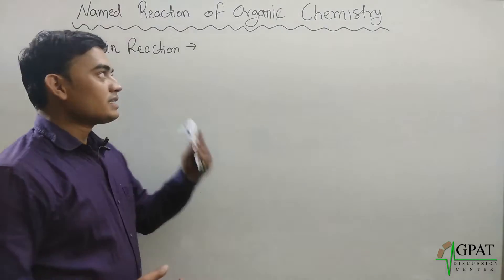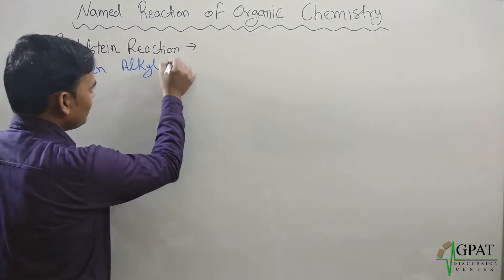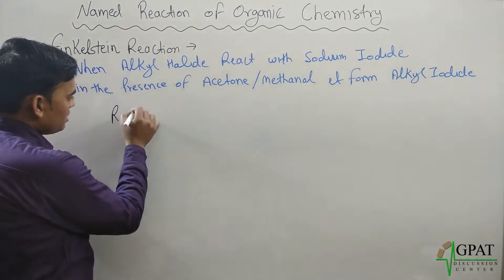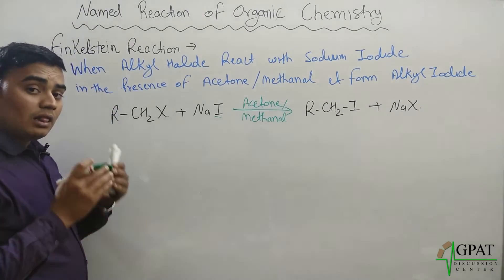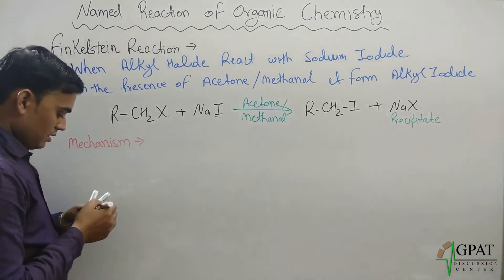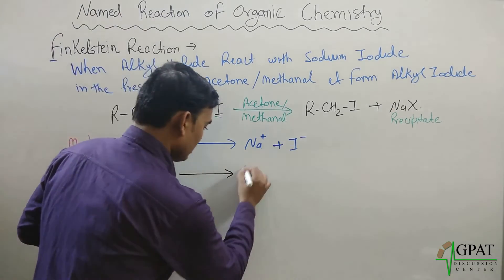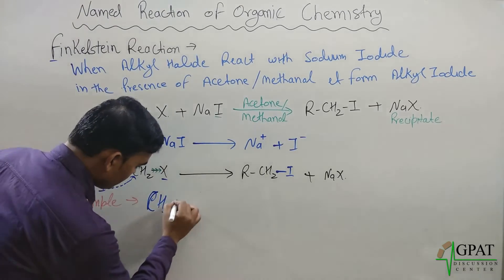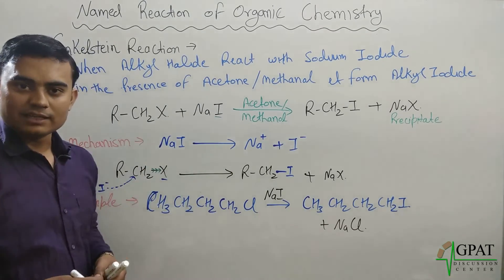FINKELSTEIN REACTION | ORGANIC CHEMISTRY | GPAT-2020 | PHARMACIST | NIPER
📖 Topics Covered:
✔️FINKELSTEIN REACTION
💊 𝙂𝘿𝘾 (𝙂𝙋𝘼𝙏 𝘿𝙄𝙎𝘾𝙐𝙎𝙎𝙄𝙊𝙉 𝘾𝙀𝙉𝙏𝙀𝙍) 𝙎𝙊𝘾𝙄𝘼𝙇 𝙈𝙀𝘿𝙄𝘼 -